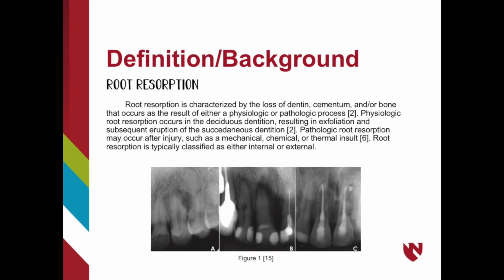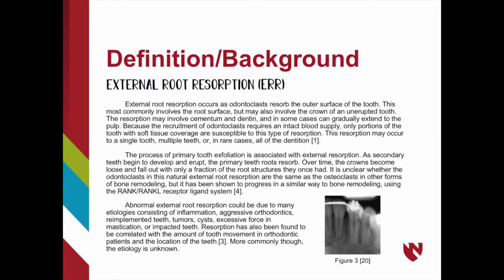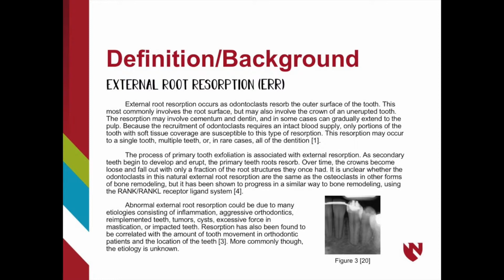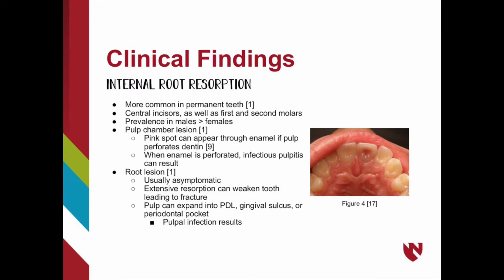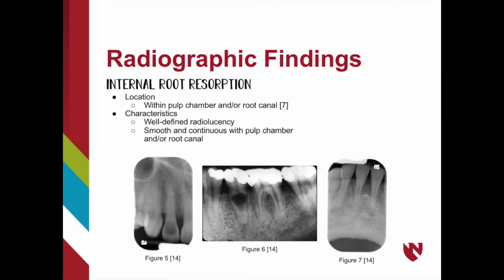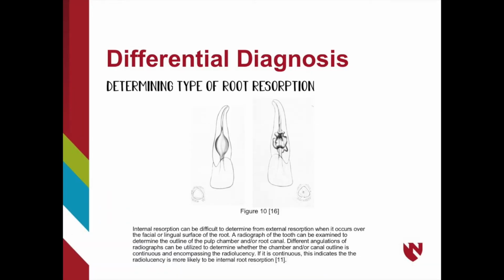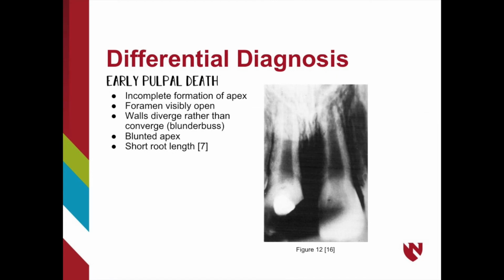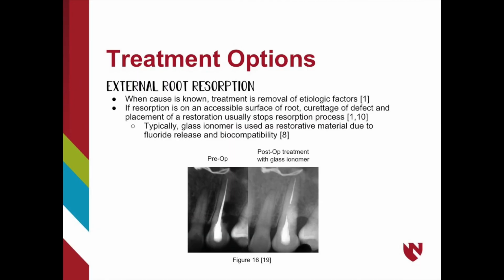Internal or External Root Resorption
University of Nebraska College of Dentistry Dental Class of 2021
Faculty webpage